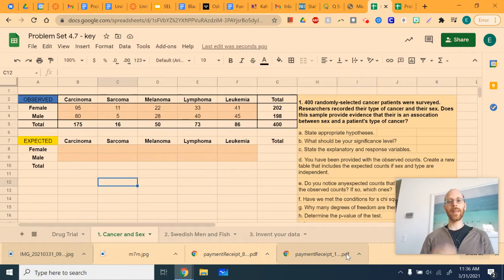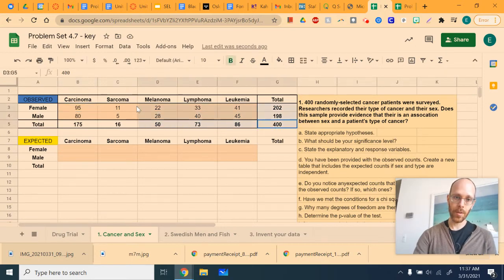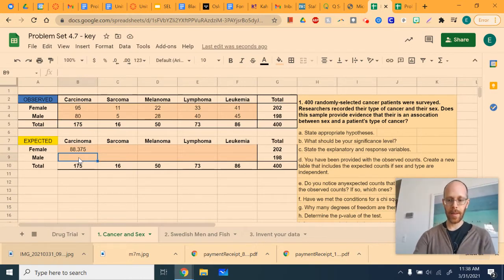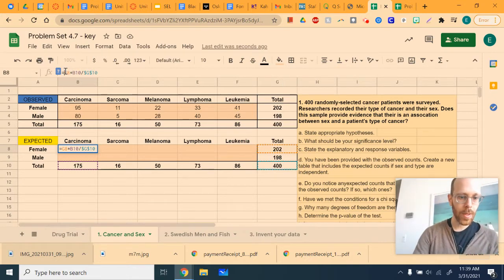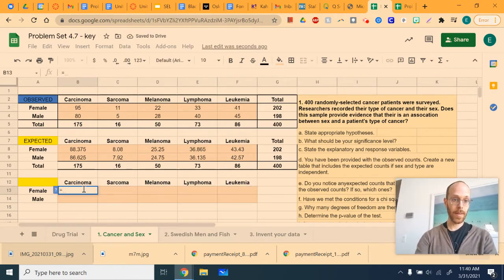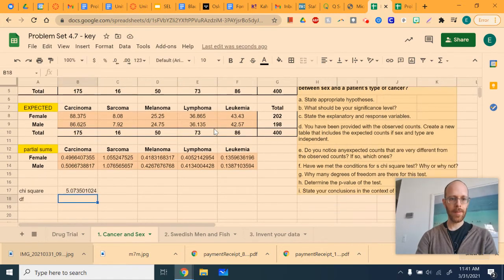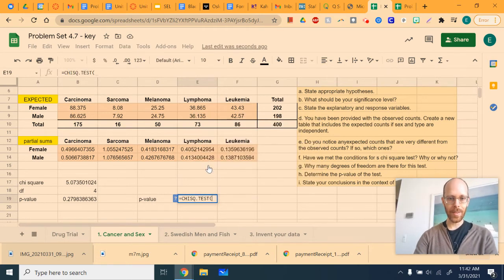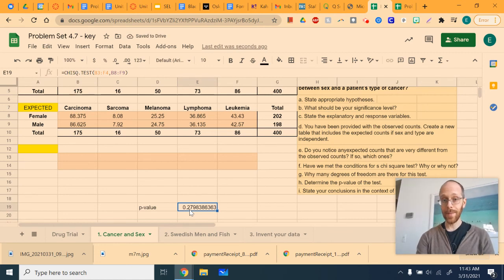Chi Square Independence on Sheets